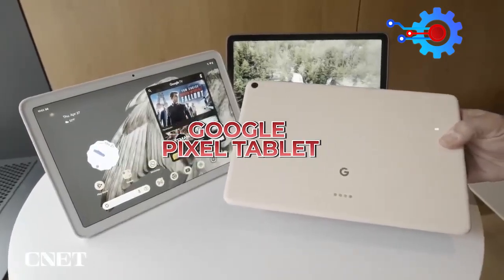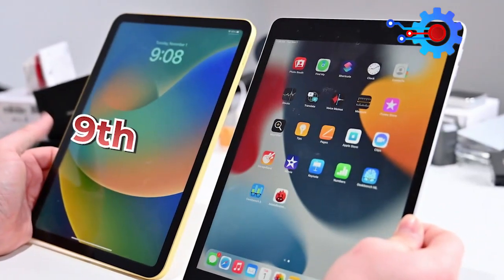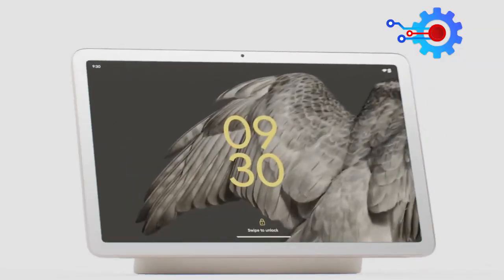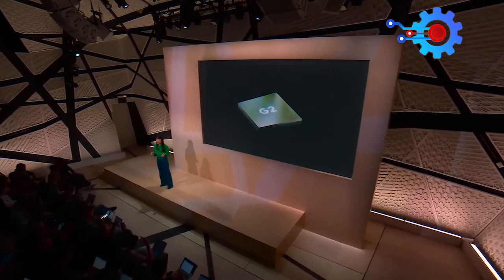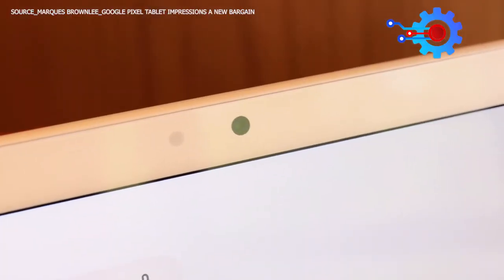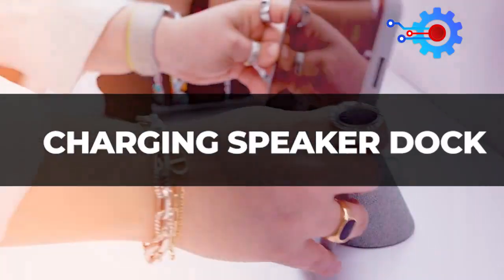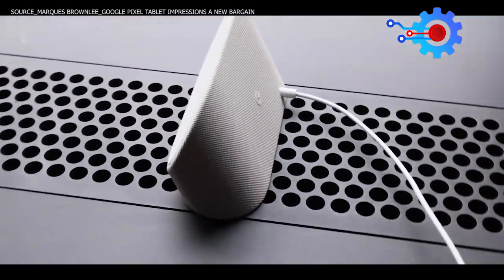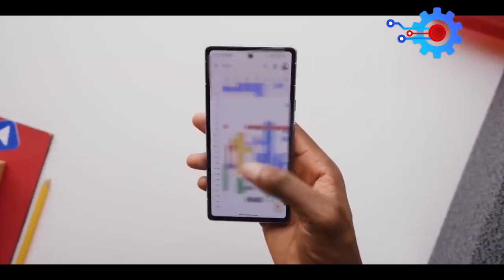Google I/O 2023: Pixel Tablet is Insane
Google I/O 2023: Pixel Tablet is Insane! In this video, we take a look at the all-new Google Pixel Tablet, which was just announced at Google I/O 2023. The Pixel Tablet is powered by the Google Tensor G2 chip and features an 11-inch OLED display with a 120Hz refresh rate. It also has a 12.2MP rear camera and an 8MP front camera. The Pixel Tablet runs on Android 14 and comes with a number of exclusive features, such as Google Assistant Routines and the ability to use the tablet as a second screen for your phone.

The Google Pixel Tablet has been a long time coming. Since its first mention at the 2022 Google I/O annual developer conference, Google did not reveal much about its first ever tablet in the subsequent months until this year’s I/O conference. The good thing is that the Pixel Tablet is officially ready, and guess what; it is insane! It comes with amazing software functionalities, exquisite design, high-tech specs, and a lot more.